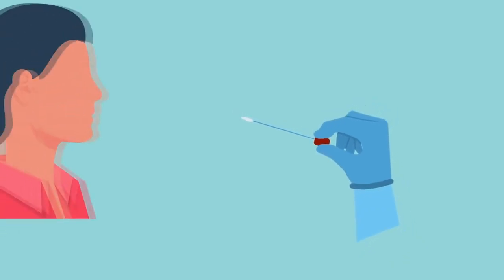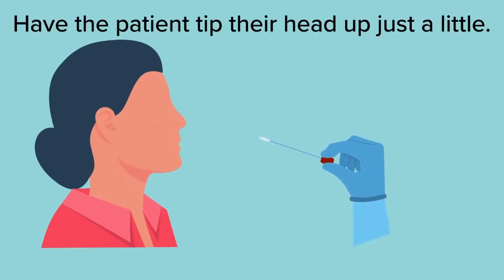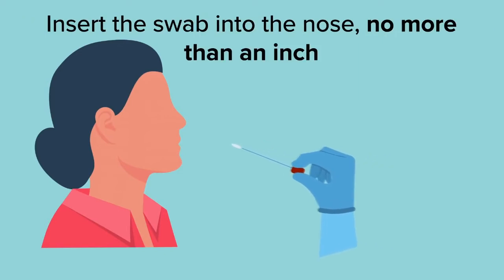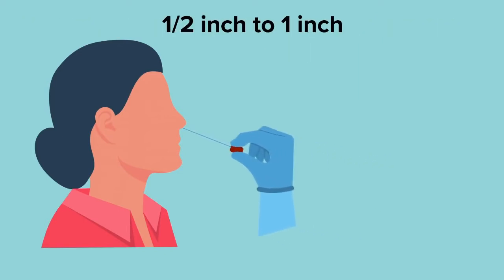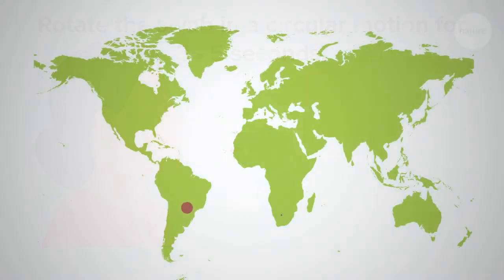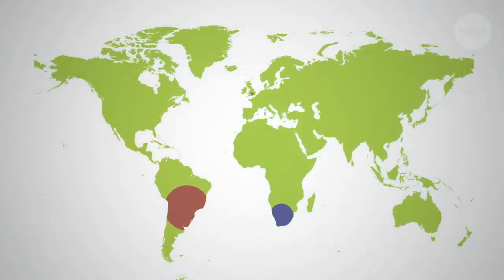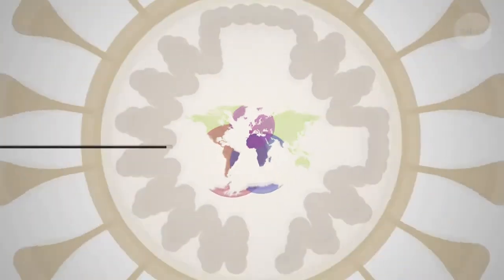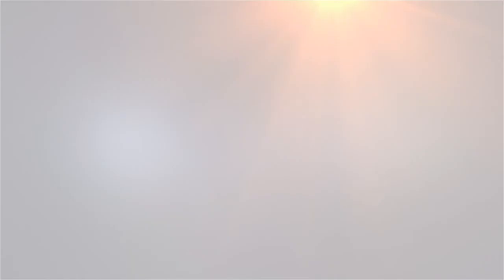AccessBio Carestart Rapid Antigen Anterior Nose and Variant Test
AccessBio Carestart Rapid  Antigen Test is now approved for anterior nasal testing and can test all worldwide Covid variants include the UK, South African, and Brazilian strains.